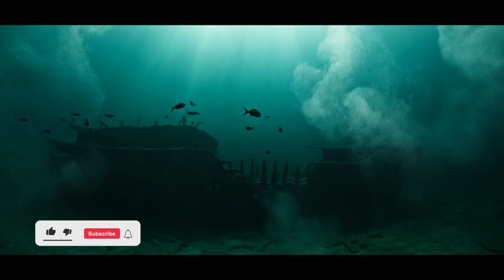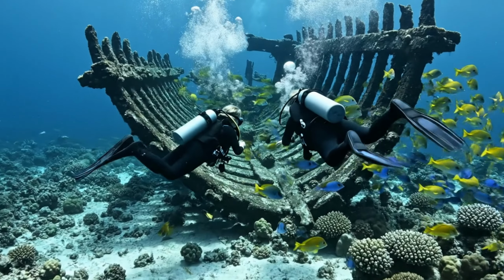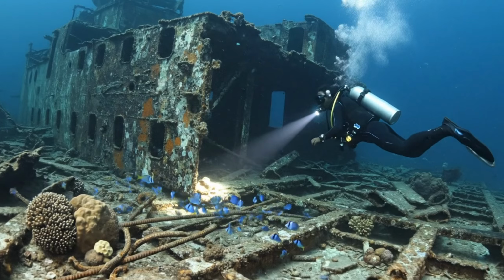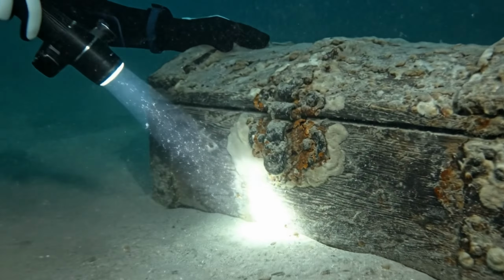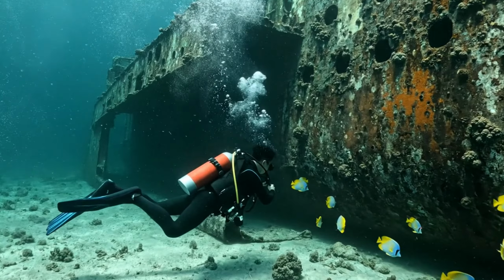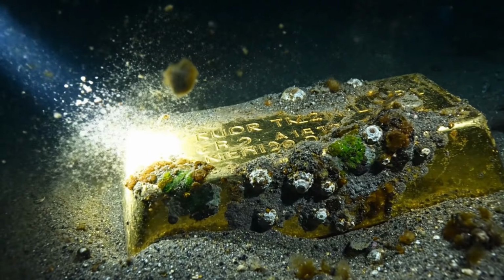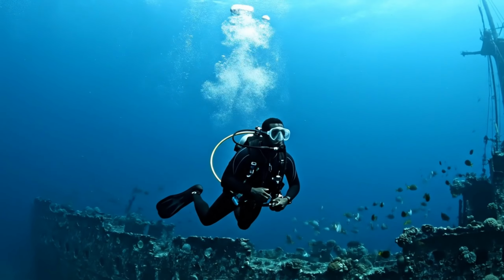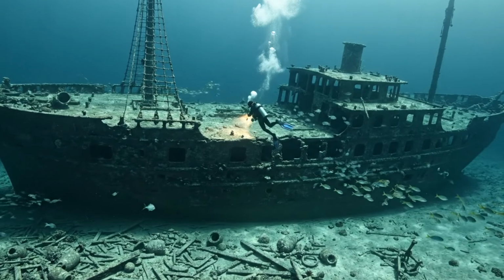The Lost Dutch East India Ship | What Divers Found Will Shock You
"Join us on an incredible underwater journey as we explore the sunken Dutch East India Company ship, the Vianen, lost over 300 years ago. Divers uncover rusted gold bars, tarnished silver coins, porcelain cargo, and a skeleton frozen in time inside the wreck. Witness history frozen beneath the ocean surface and see treasures that have been hidden for centuries. Don’t miss this shocking discovery of one of the most fascinating shipwrecks of the 18th century!"